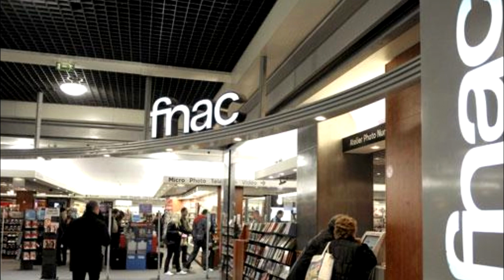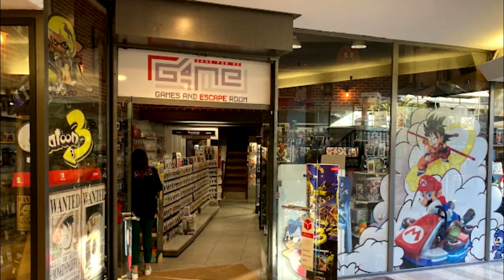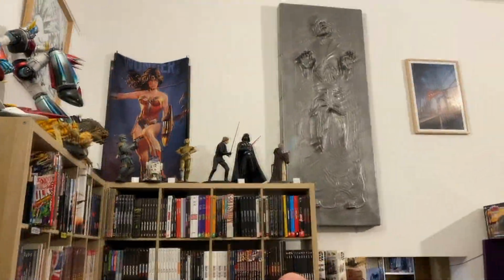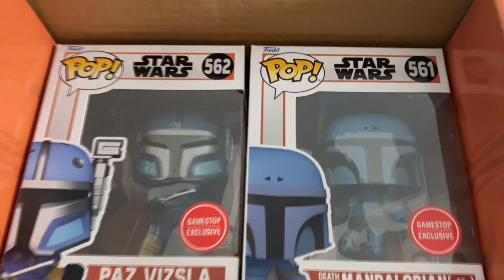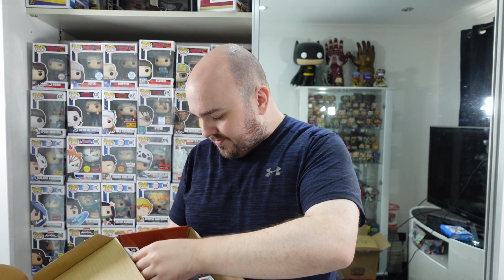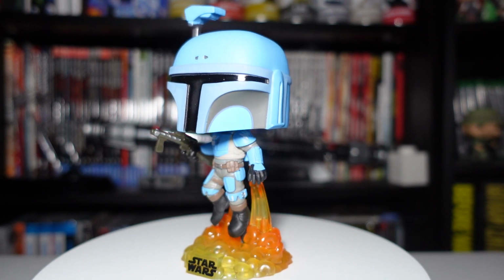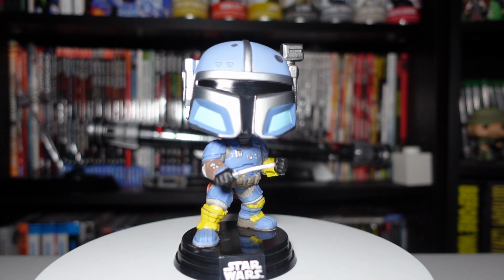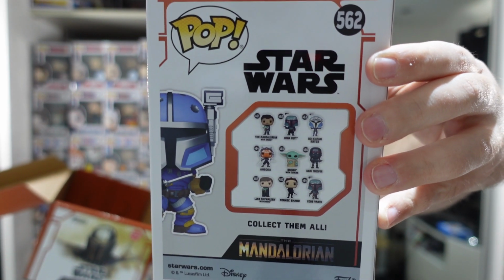Funko Pop Hunting in Montpellier, France + Star Wars Mandalorian Gamestop Exclusive Mystery Box !!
In todays video:

We go on our first Funko Pop Hunt of the year... in Montpellier, France !

What did they have over there in stores? Plus we picked up 2 x Gamestop Exclusive Star Wars Mandalorian Mystery Boxes, what did we pull?

Need some protectors for your Funko Pop Collection? They also stock Funko Pops including some really cool and rare Pop Asia ones !!

Need some US Stickered Exclusive Funko Pops, Loungefly, Disney Parks or Anime Merch?